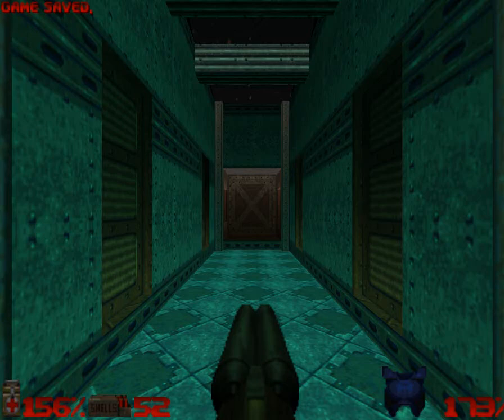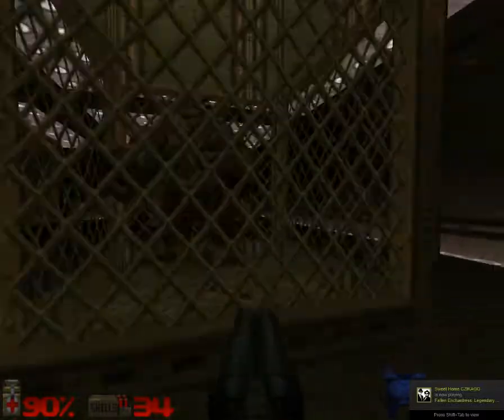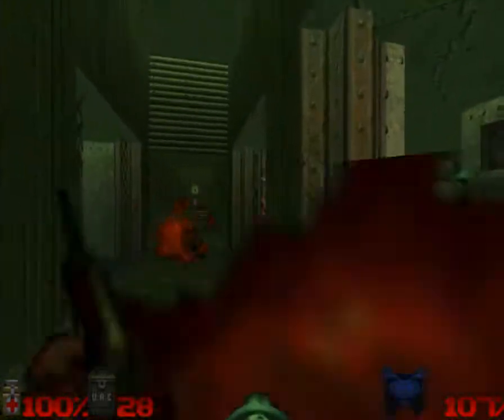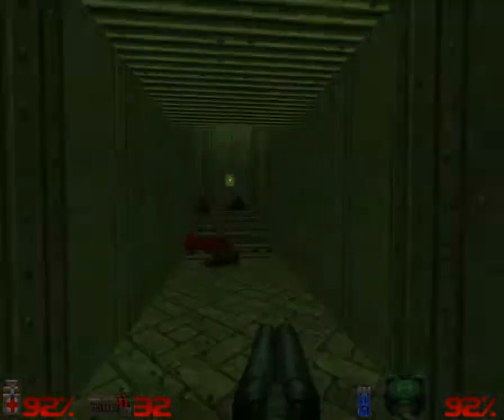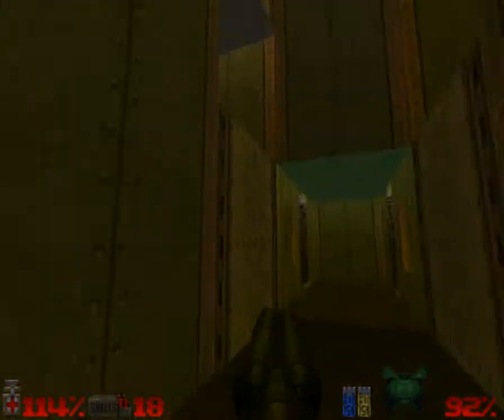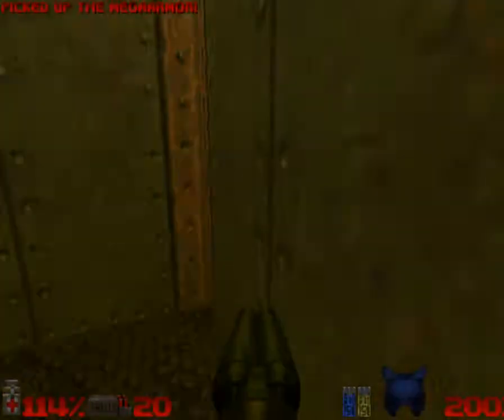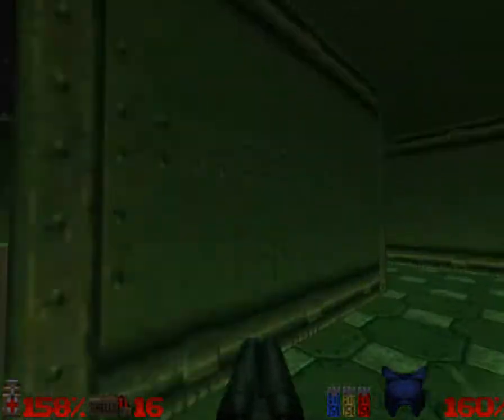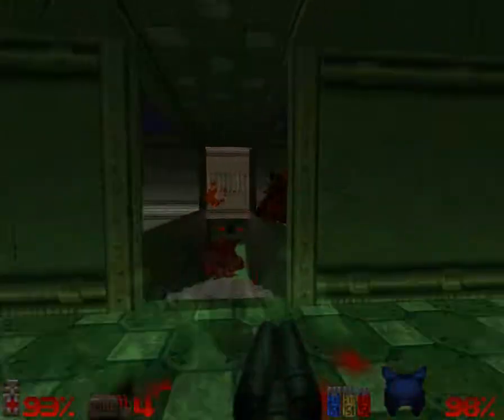Doom 64: The Absolution - Map 09 - Outpost Omega